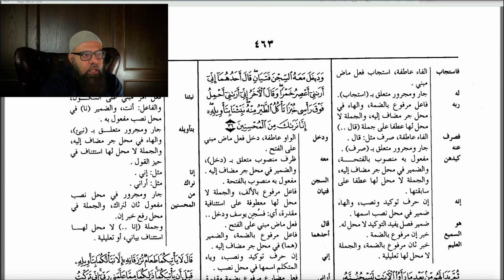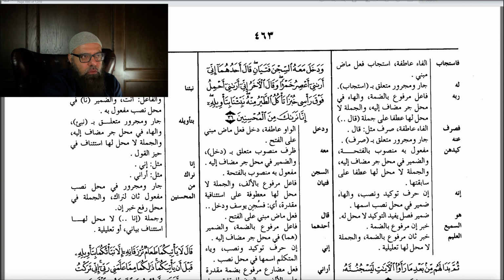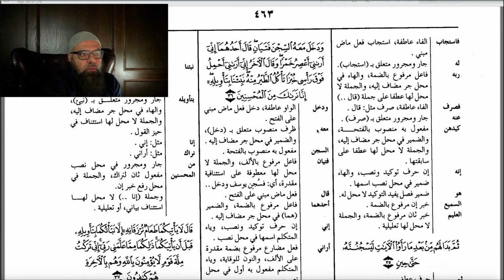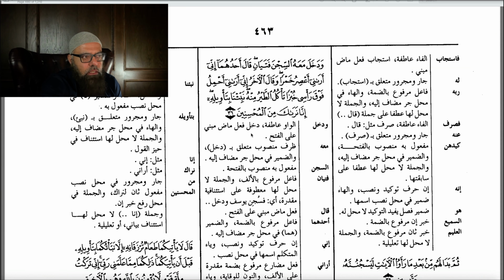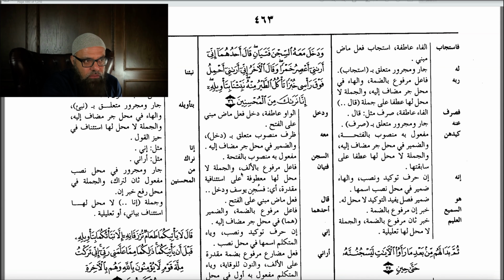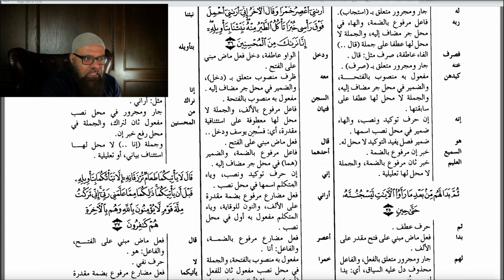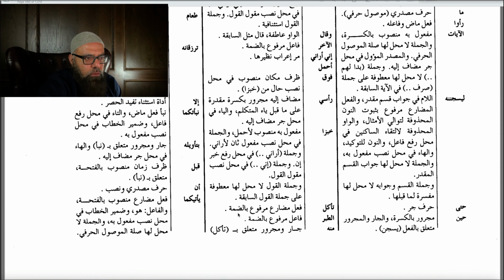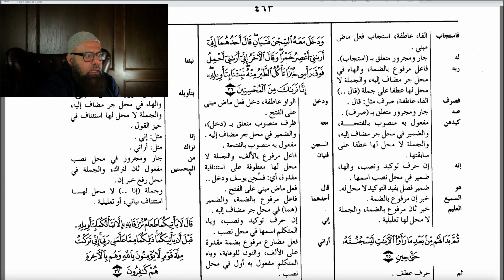I Studied This 1,210-Page Qur’an Grammar Book So You Don’t Have To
*Timestamps*
00:00 Watch the earlier 17‑word breakdown (link below)
00:47 What this 1210‑page book actually does
01:28 Setting up the Surah Yusuf case study + SIDR contrast
02:40 Five sentences in the verse and the role of “wa”
03:39 Connection to the previous ayah (imprisonment context)
04:39 Nested vs non‑nested sentences
05:13 When a full sentence acts as predicate, adjective, or ḥāl
09:06 SIDR grouping vs the book’s one‑by‑one method
09:54 Word‑level focus example: qāla as past‑tense (mabni)
11:14 Parsing maʿahu and pronoun conventions
13:14 Low‑yield details and what to skip
14:10 Grouping the four core parts of the sentence
15:22 How the author “wraps up” vs our method
18:03 Assumed ḍammah on weak letters (alif)
19:15 The “nūn of protection”
21:20 Combining clauses and nested‑sentence wrap
23:38 Consistency critique